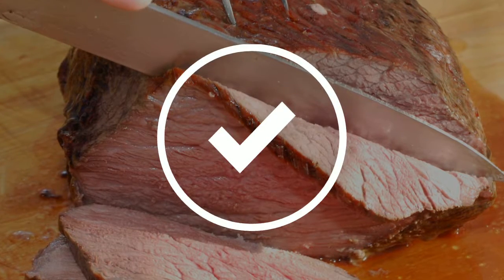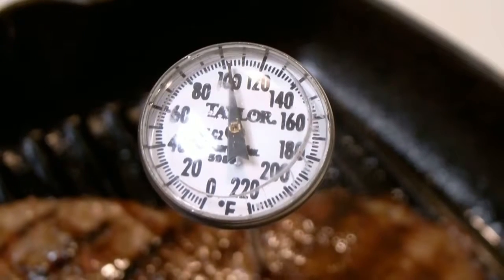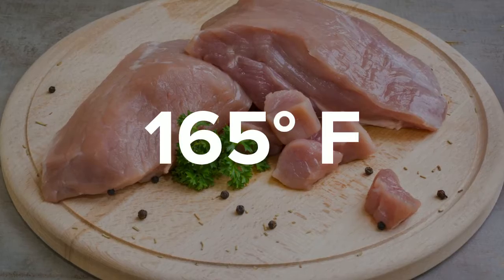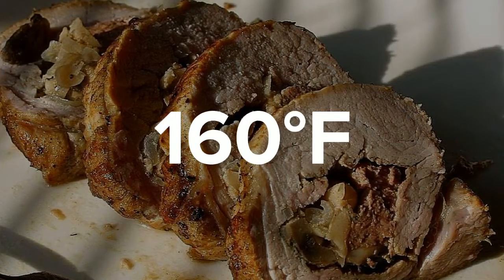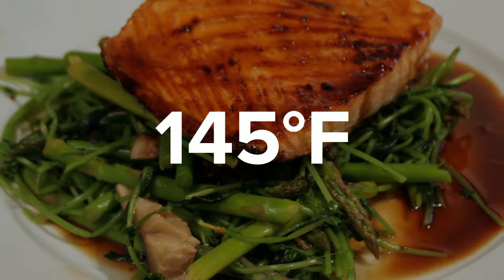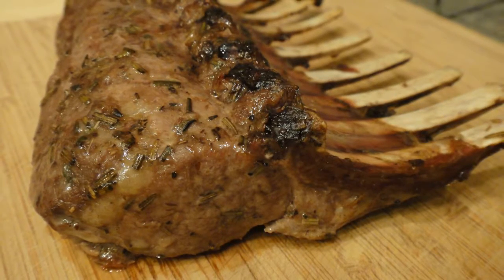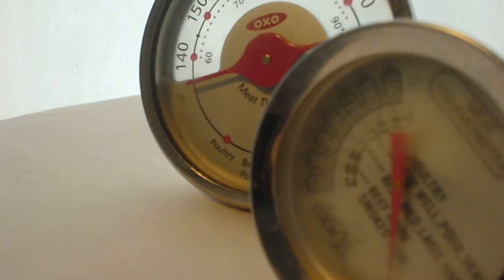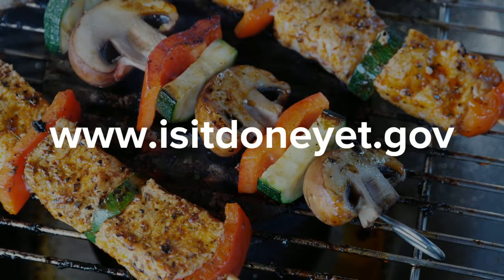Safe Internal Cooking Temperatures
1. Did you know that you cannot tell the doneness of food, especially meats, just by sight and smell? The only way to ensure that food has been thoroughly cooked is by allowing it to reach its optimum internal temperature.

2. We at Unsafe Foods have gathered a list of the best temperatures to cook your food to ensure it is safe to eat.

3. Poultry and chicken are safest at a temperature of at least 165 degrees Fahrenheit.

4. Burgers and ground beef are recommended to be cooked to a temperature of at least 160 degrees Fahrenheit.

5. Egg dishes and pork are also recommended to be cook at this same internal temperature.

6. Fish require a lesser internal temperature, only about 145 degrees Fahrenheit.

7. Beef steaks, veal, and lamb are also recommended to be heated to this temperature.

8. By allowing the food to rest prior to carving and eating, you can ensure that your food stays at the optimum cooking temperature long enough to kill unsafe food pathogens.

9. Investing in a good quality food thermometer is a great idea. There are many different types to choose from, and they are usually inexpensive.

10. You can visit the US Department of Agriculture for more information.